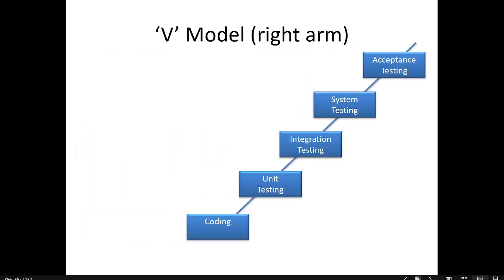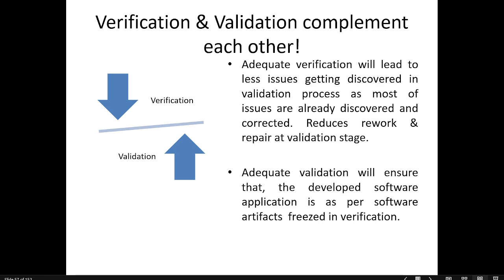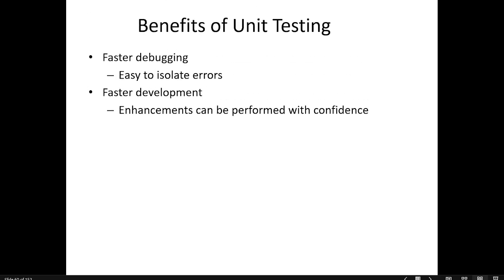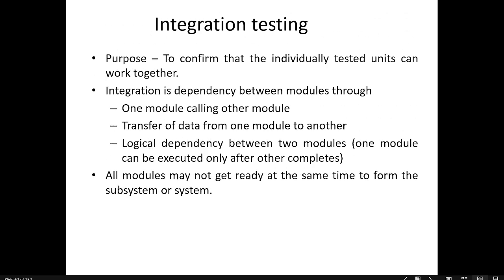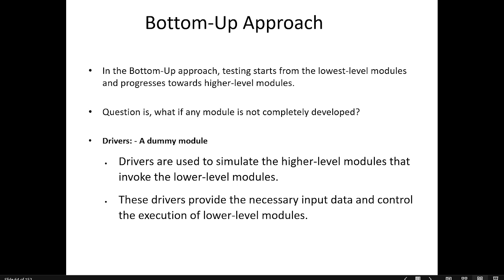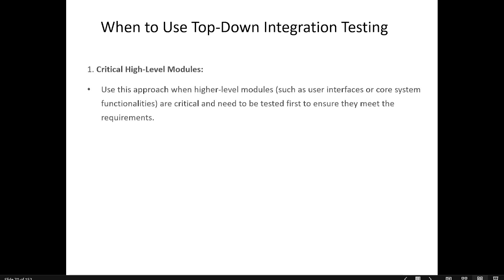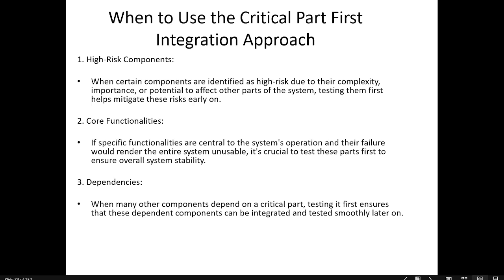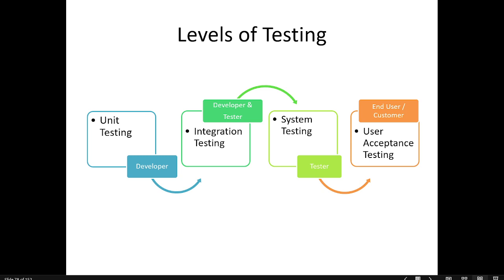10 Unit & Integration Testing